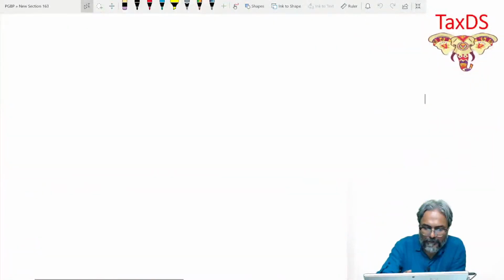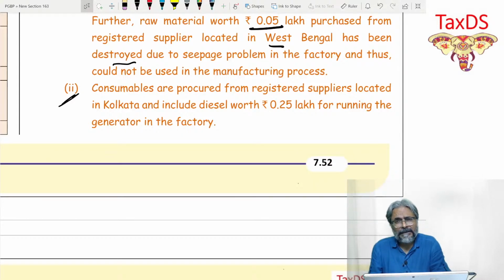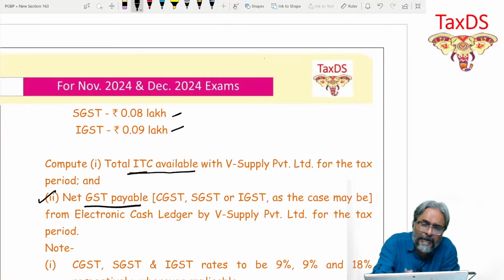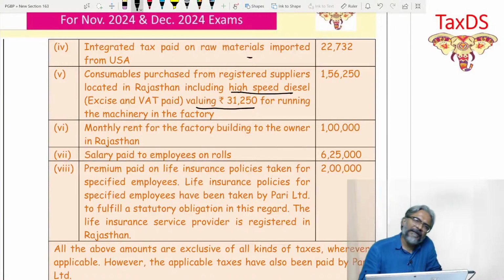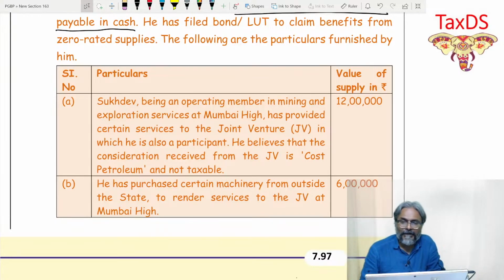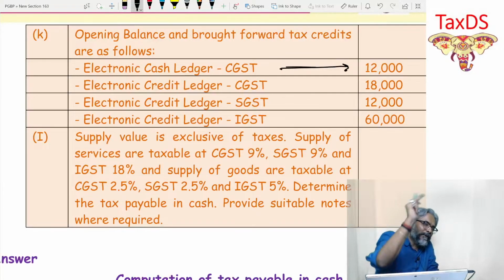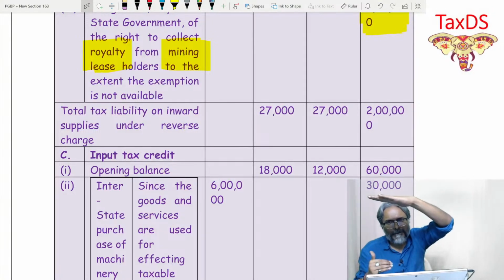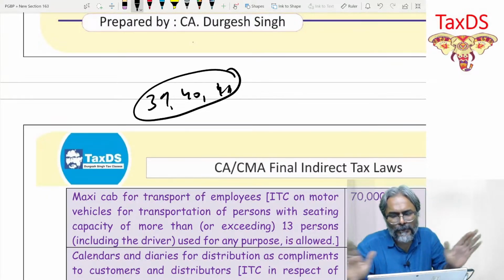ITC 3 -English Comprehensive Problem 1 FREE PRACTICE BATCH.